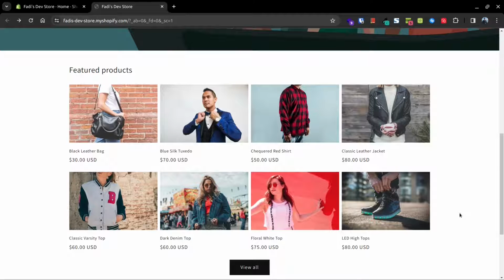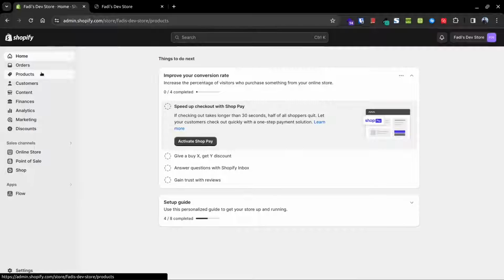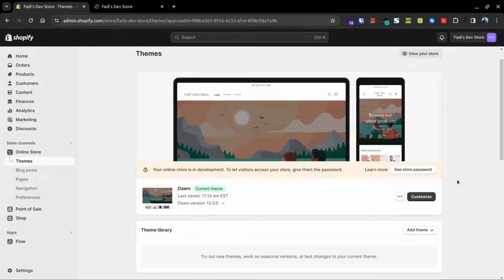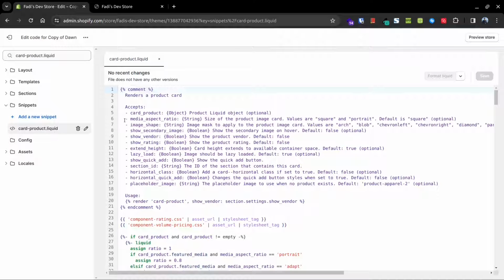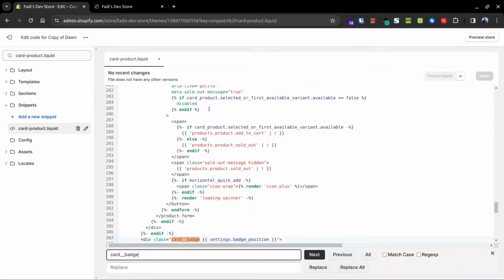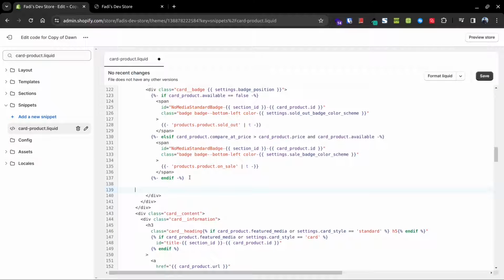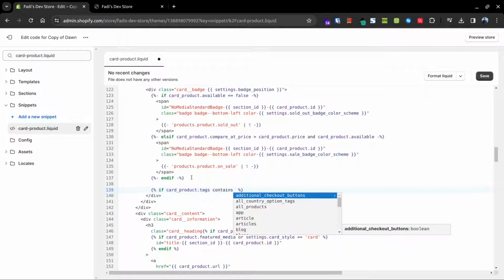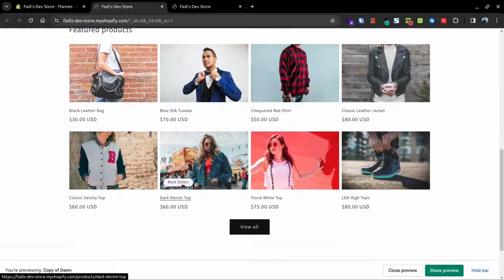Adding Product Badge Without Apps | Step-By-Step Shopify Tutorial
Learn how to add a product badge to your Shopify store without apps. Product badges serve as visual cues that help customers quickly understand the value, popularity, or urgency associated with a product, thereby influencing their purchasing decisions.

In this video, I'm adding a "best seller" badge to the product card. Essentially, the process involves the following steps:
- Assign a tag to the product(s).
- Add a condition inside the theme code that checks if the product has that tag.
- If the product does have the specified tag, then the product card should render the corresponding badge.

The Facebook group is no longer active. If you need my help, you can hire me on Upwork